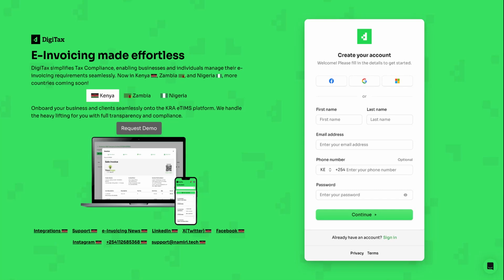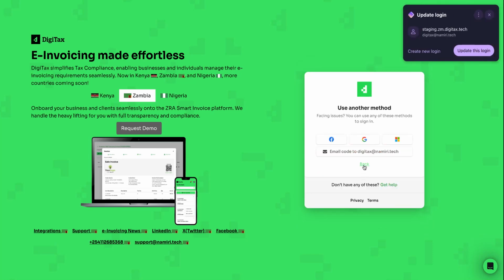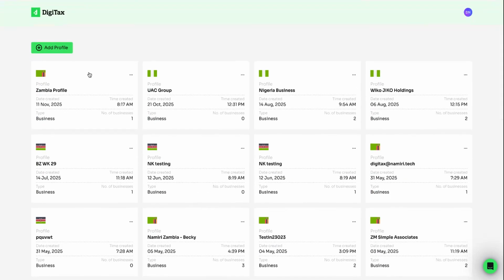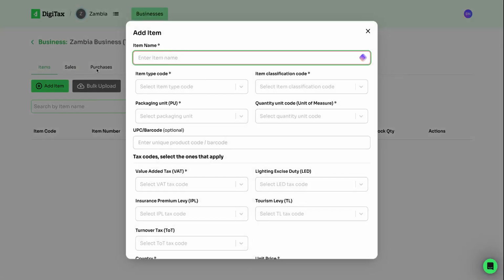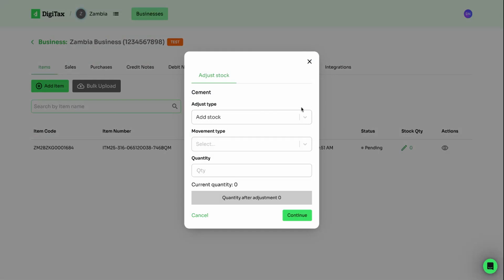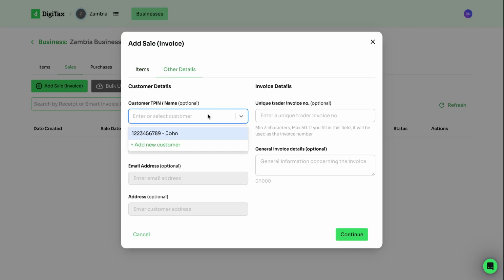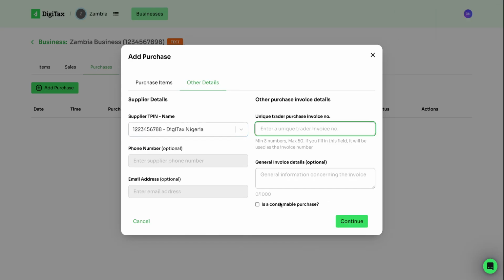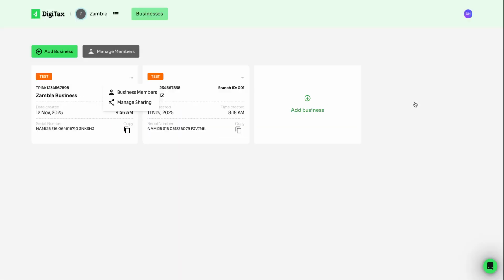DigiTax Zambia Dashboard Walkthrough for ZRA Smart Invoicing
Here's how to create an account, add your profile or business, create items, add customers, create invoices , debit notes, credit notes and add purchases on DigiTax Zambia for ZRA smart Invoicing compliance.